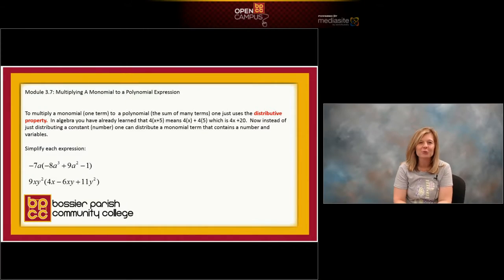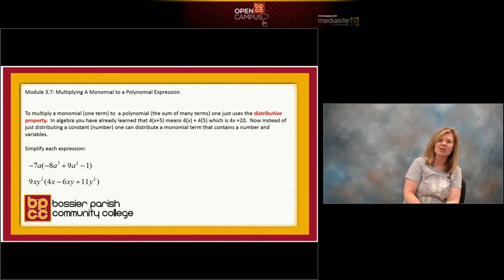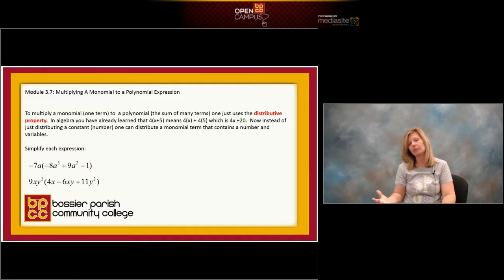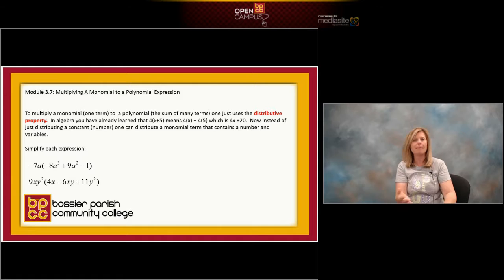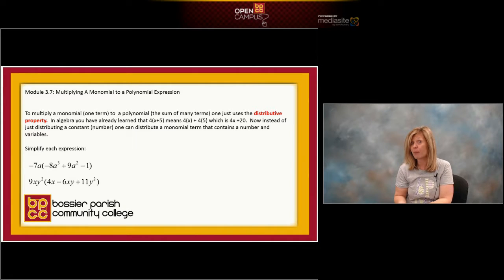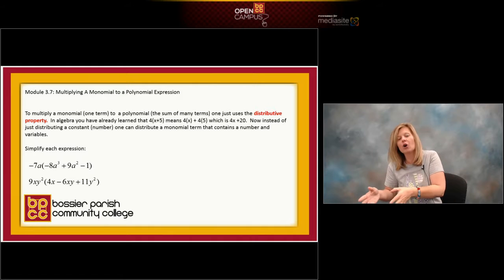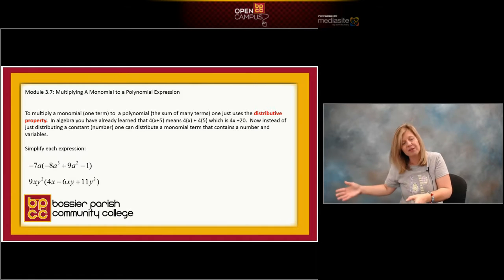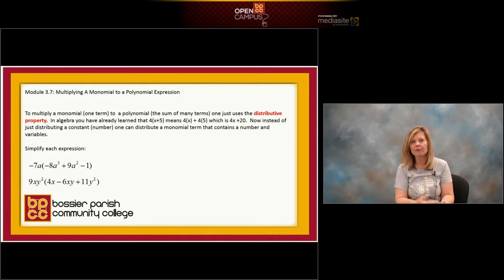3 7A Multiplication of Monomials and Polynomials